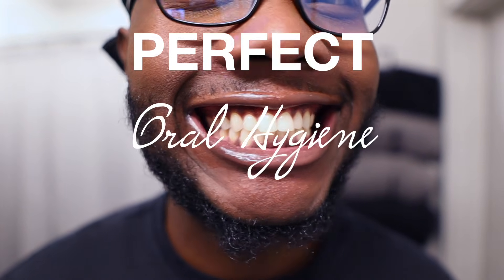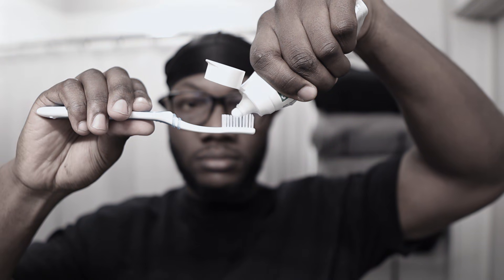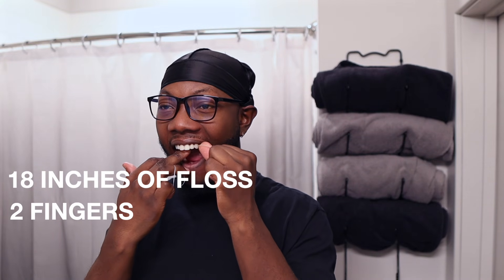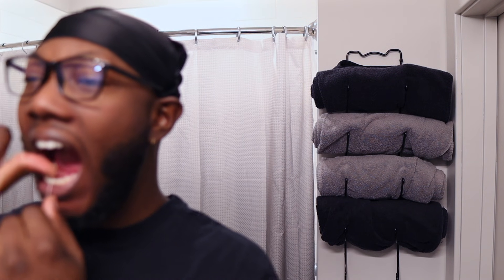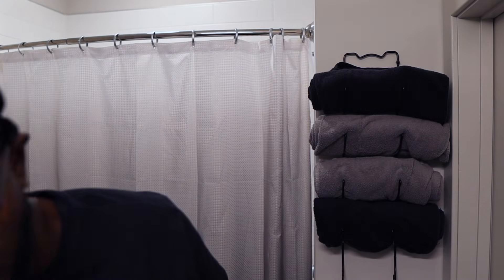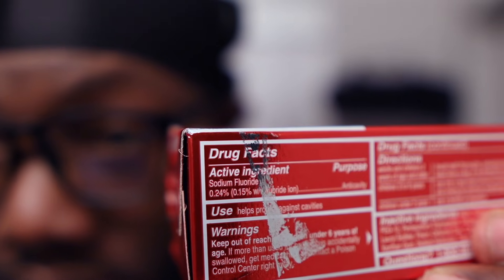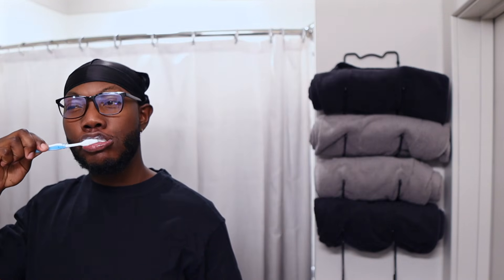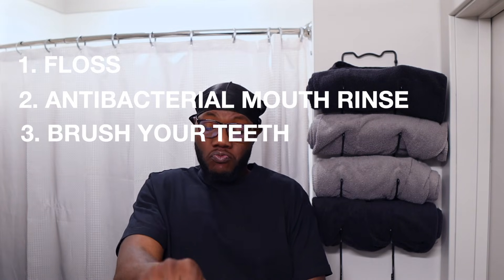The Perfect Oral Hygiene Routine: Step by Step From a Dentist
Looking for the perfect oral hygiene routine? You came to the right video! A lot of people like to ask me what dental products I use and how my teeth are so white. I decided to make this video showing you all my science-based oral hygiene routine for my bright white smile!

If you're new to the channel, my name is Eli and I am a 4th year dental student at Boston University Henry M. Goldman School of Dental Medicine, and a future orthodontics resident. I attended the University of Maryland, College Park for undergrad, and I did a post-bacc program at George Mason and Georgetown Universities, called G Squared.

On my channel I vlog my dental school journey as well as make videos for pre-dental students who want advice on getting into dental school. I didn't have the easiest journey to dental school, and a unique story,  as I was interested in medical school for 2 years after graduating before switching to dental. Follow along my journey as a dental student and after I graduate, I want the channel to be a way for young Black men and women to see someone that looks like them working in the healthcare field. Also, share the channel with anyone you think may find it interesting! I appreciate all the support and really want to get my Youtube out there.